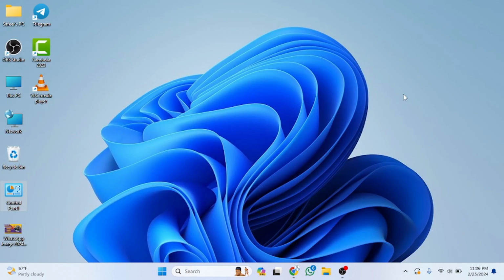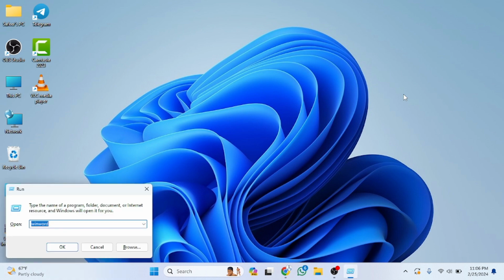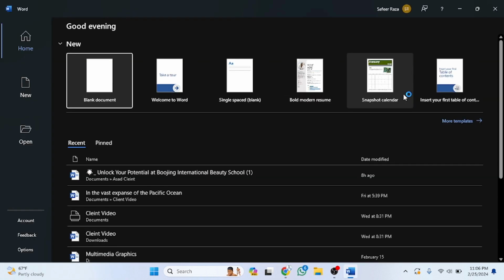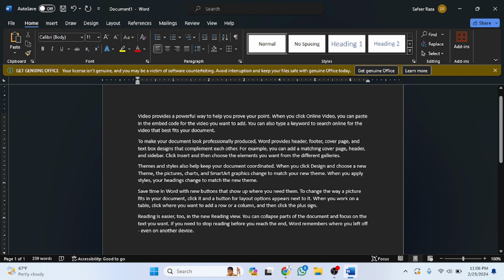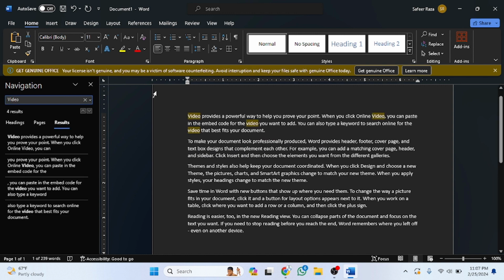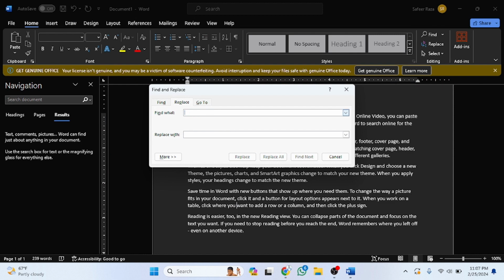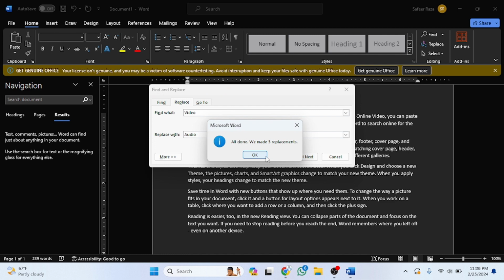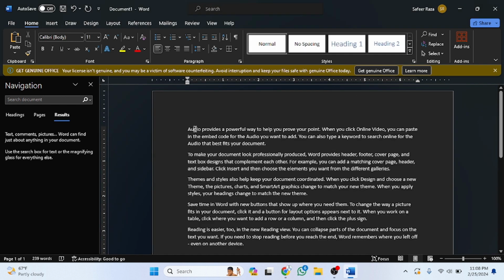How to Find and Replace Words in MS Word [easy]